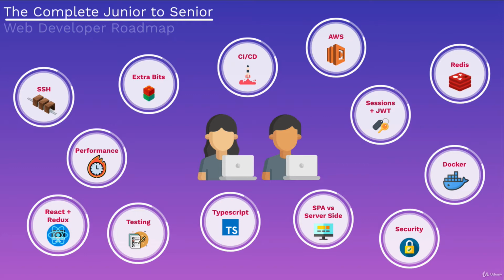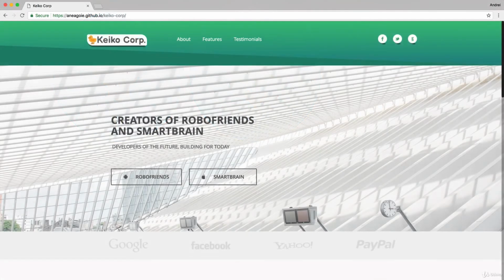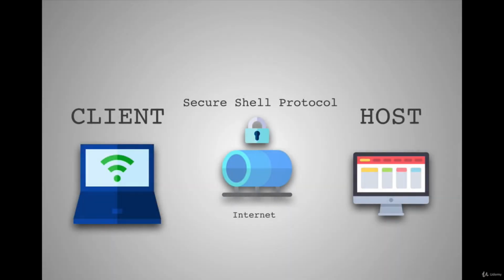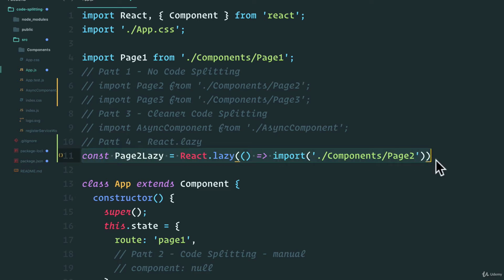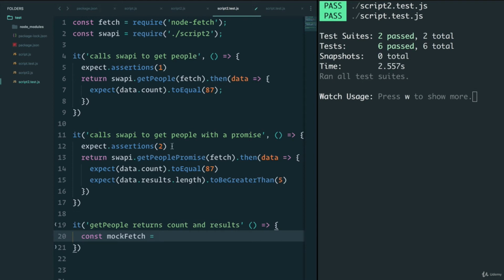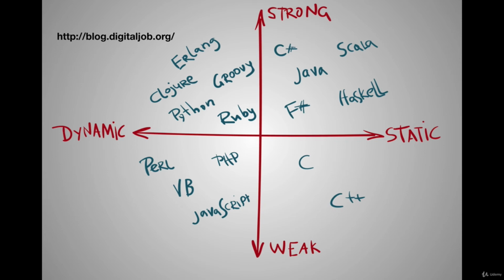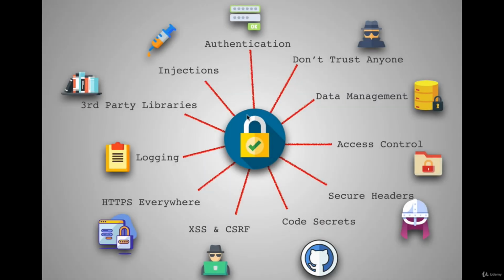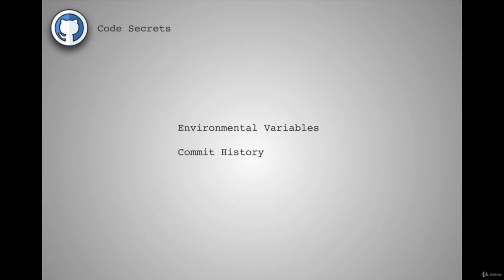The Complete Junior to Senior Web Developer Roadmap (2022)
The Complete Junior to Senior Web Developer Roadmap (2022) | Udemy Course

Go from Junior Developer to Senior Developer. Learn all the technical skills Senior Web Developers know!

- Skills that allow you to apply for jobs in these roles: Web Developer, Software Developer, Front End Developer, JavaScript Developer, or Full Stack Developer
- Have a full featured image recognition app to put onto your portfolio that will wow any employer
- You will no longer be or feel like a Junior Developer
- Lead technical projects as a Senior Developer
- Learn the technologies that are being used behind the biggest tech companies in 2022
- Master advanced and modern fundamental concepts in web development

Use React and Redux (+ React Hooks) to build complex and large applications.

Improve performance of any web application (Code Splitting, Load Balancing, Caching, Code Optimizations, and much more)

Use SSH on a remote linux server and generate ssh keys

Use Webpack and Parcel to set up a project and bundle your files

Implement proper security and securing your apps like an expert

Use AWS Lambda and Serverless architecture to manage applications that can handle millions of users

Use Typescript on a project to have less bugs in your code

Write all kinds of tests and learn about all the testing tools you can use to write better software

Use Docker and docker compose to create containers for your services

Use Sessions and JWT to manage user authentication and authorization

Use Redis database for session management and caching

Decide when to use Server Side Rendering vs Client Side Rendering for your projects

Create a Progressive Web App that works offline like a native mobile app.

Implement Continuous Integration, Continuous Delivery, Continuous Deployment for your company and make your boss happy.

You will become comfortable using the below skills and you will be able to put these on your resume:

SSH

React + Redux

Webpack + Parcel

Node.js + Express

Front End Performance Optimizations

Back End Performance Optimization

Typescript

Software Testing

Server Side Rendering and Client Side Rendering

Front End Security Optimizations

Back End Security Optimizations

Docker

Redis

Sessions + JWT

Serverless Architecture

Continuous Integration

Continuous Delivery

Continuous Deployment

Who this course is for:
You don't want to be a Junior Web Developer anymore
You want to become a Senior Developer one day and earn a higher salary
You want to learn best practices and build scalable applications professionally
You know HTML, CSS and Javascript but want to expand your skills and do more
You want to learn advanced industry skills that are necessary in 2022 to get hired as a web developer
You want one course to teach you everything in one place from a Senior Developer that works in the industry